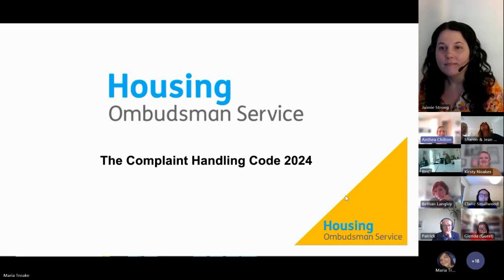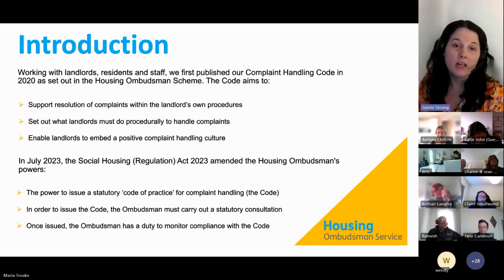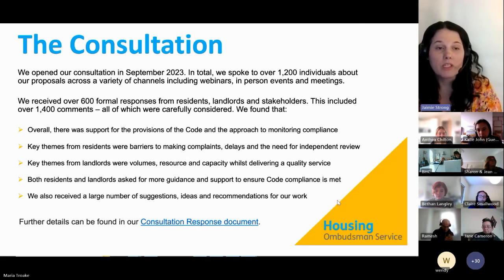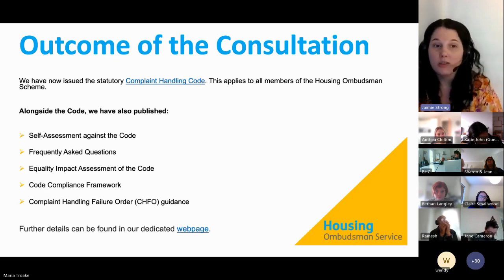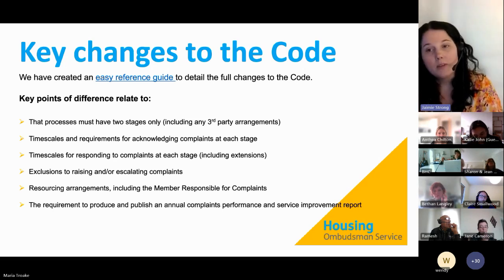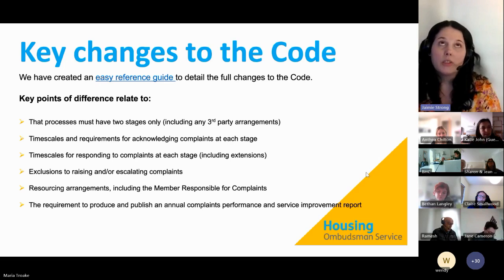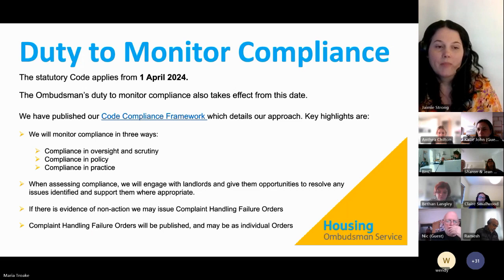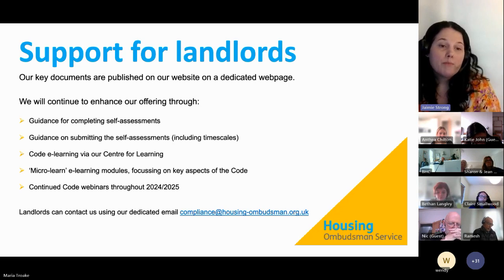Statutory Code Webinar Co-operatives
This free workshop was hosted by the Housing Ombudsman's Centre for Learning and was an opportunity for Co-operatives to have questions answered about the new code.